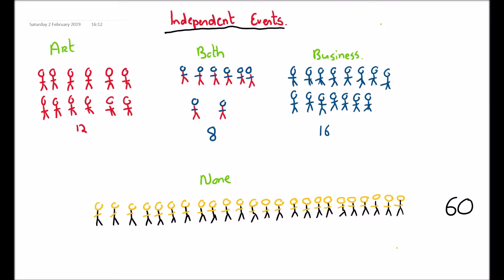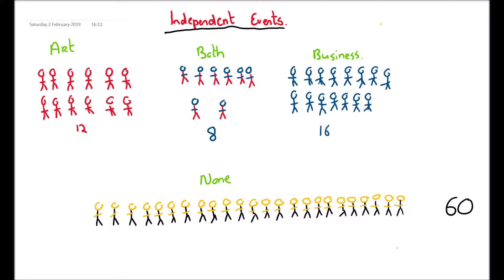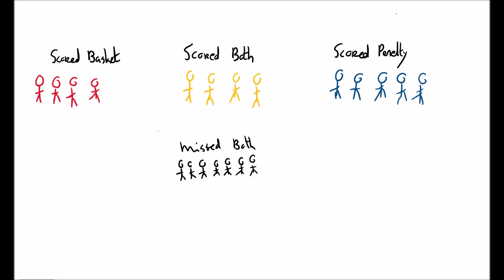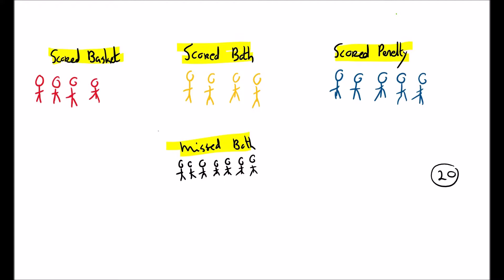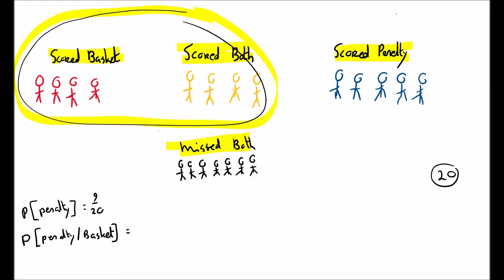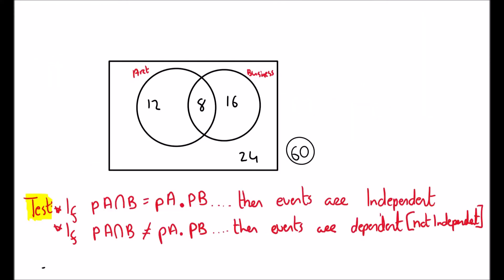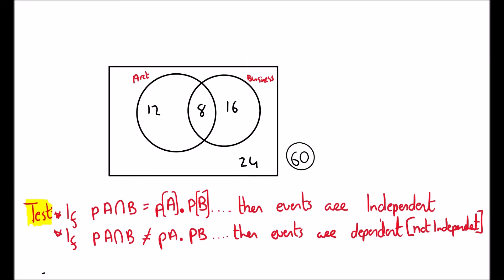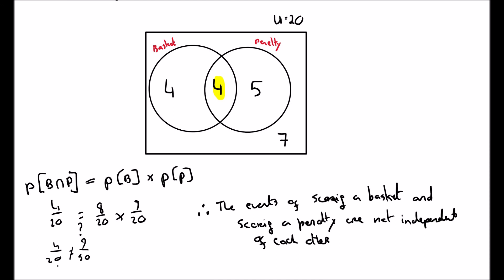proving events are independent or dependent